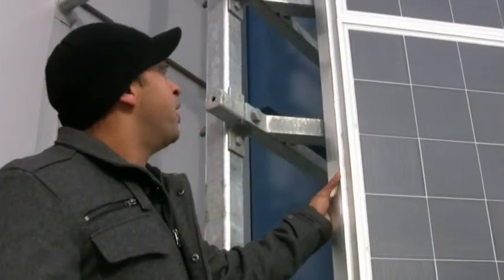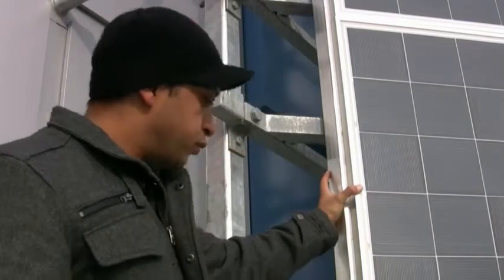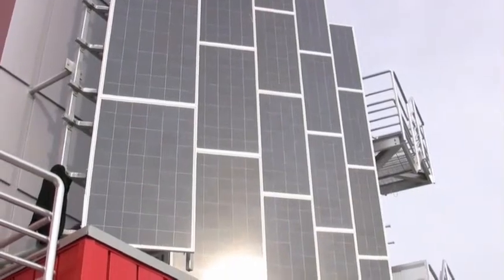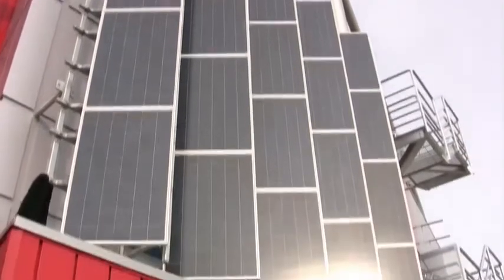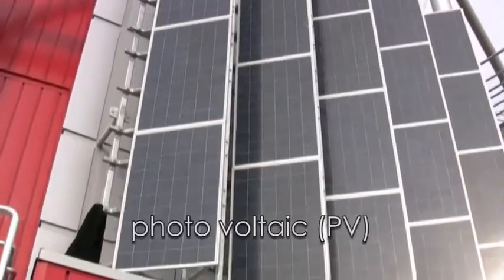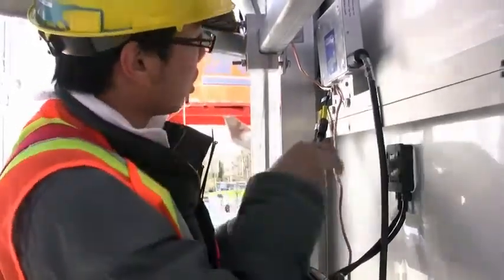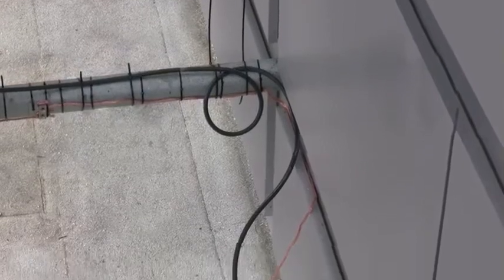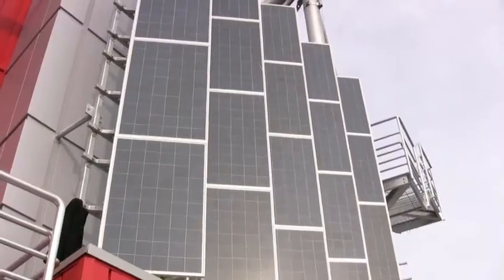Day4 Panels on Telus World of Science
Day4 panels installed by Future Energy on the Telus World of Science Building in Vancouver, BC, Canada